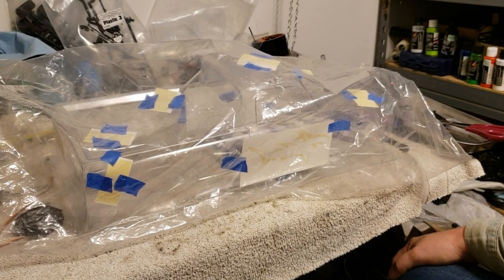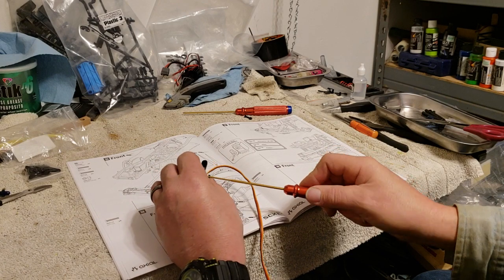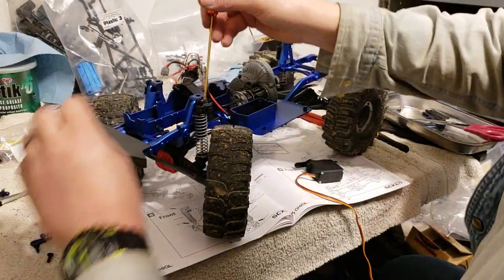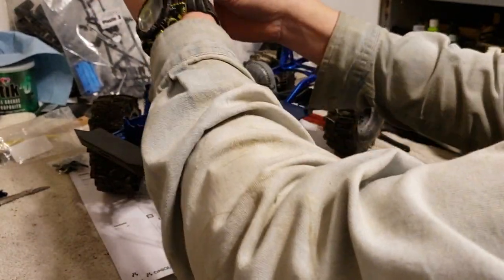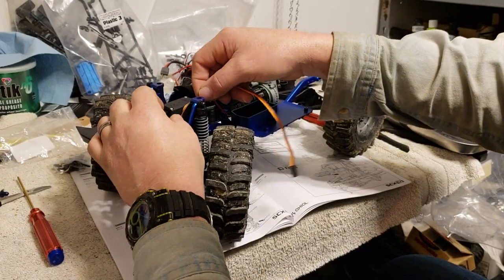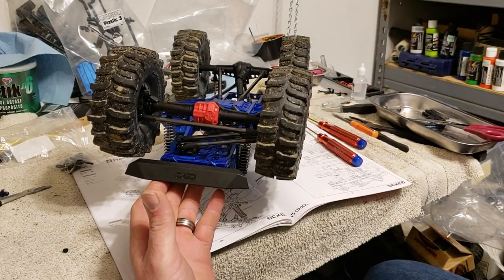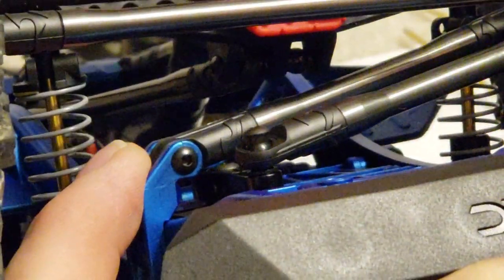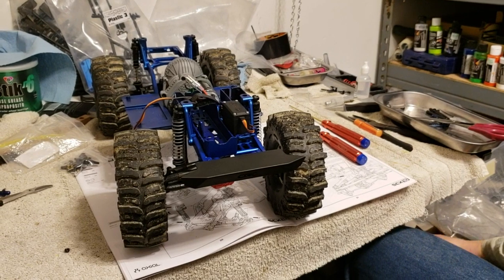Axail scx10 ii builders kit starting on the electronic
Scx10 ii kit installing the servo running into some problems on clearance